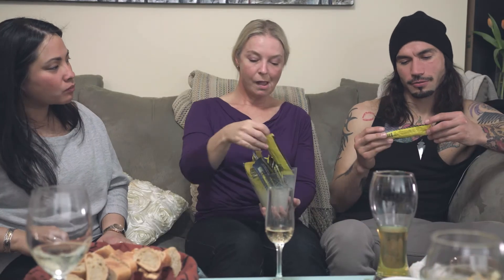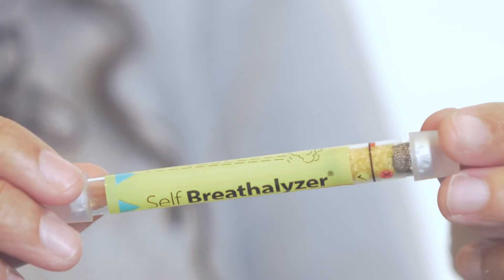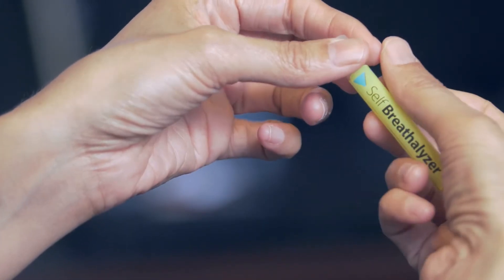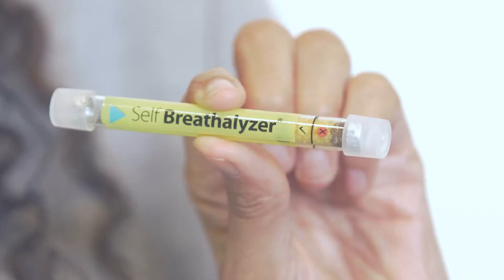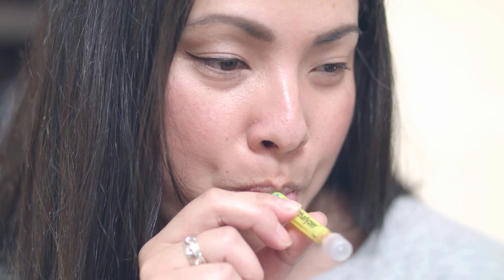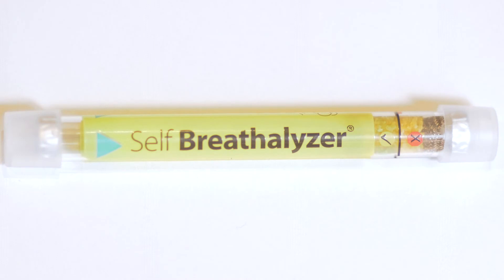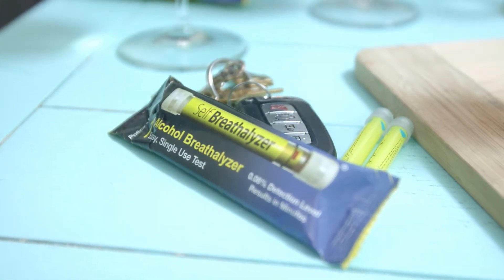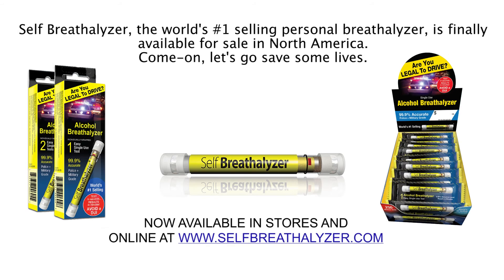Self Breathalyzer - How It Works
Learn how to properly use a Self Breathalyzer to protect yourself, your family members and your friends from the consequences of illegal drinking and driving.